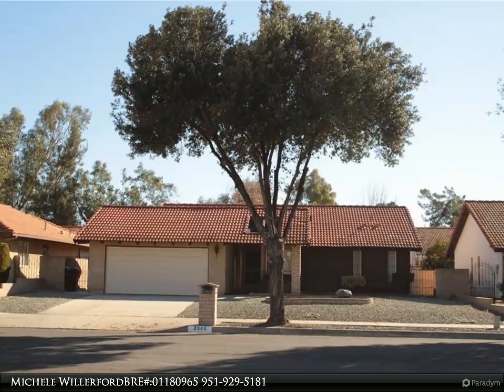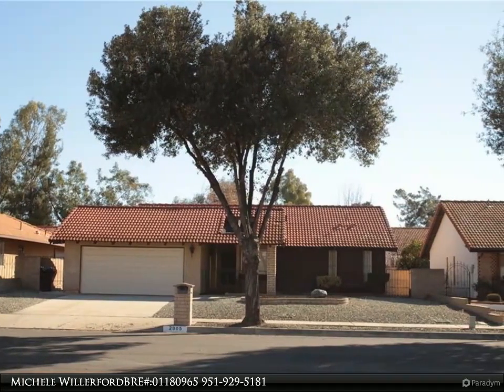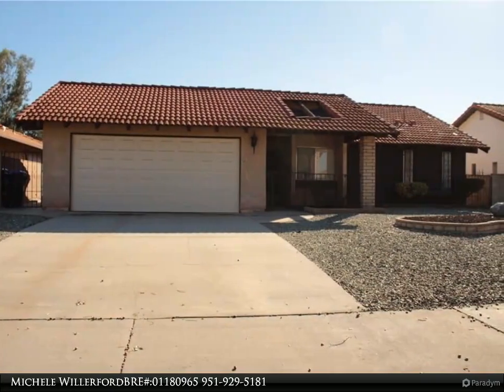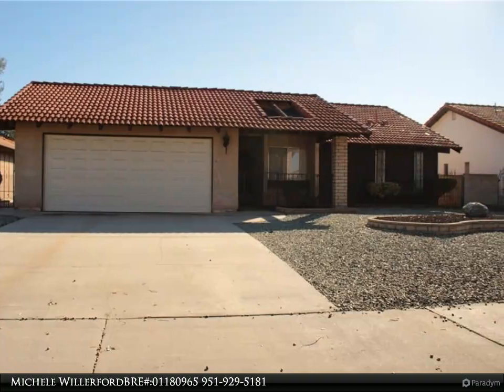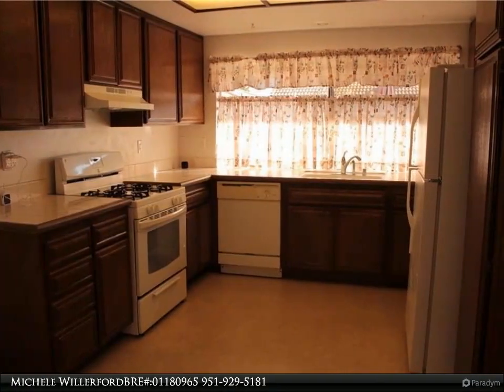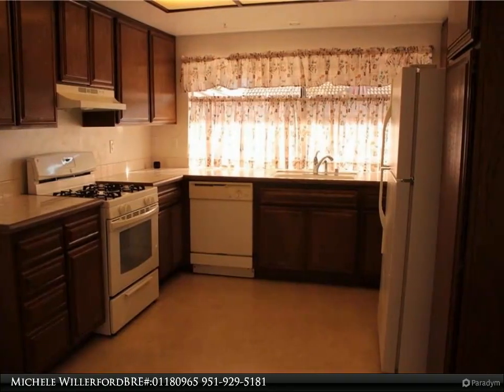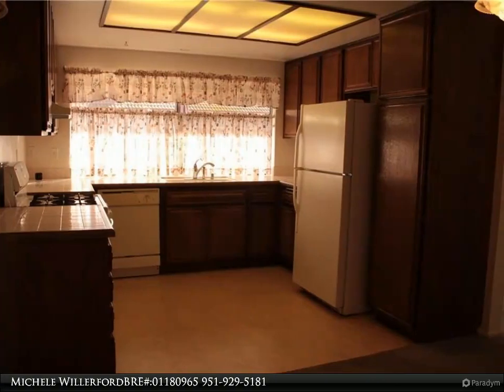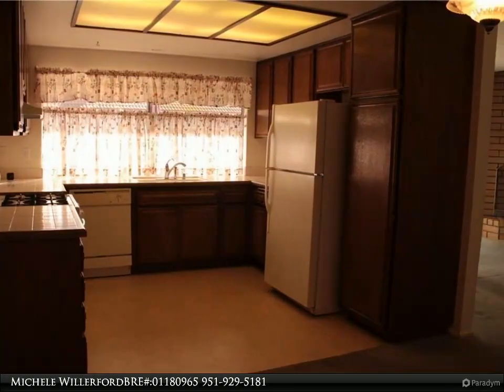2005 Flame Tree Way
2005 Flame Tree Way
$335,000, 2 bed, 2.00 bath, 1,161 SF, MLS# SW22015440

Desired Seven Hills Age Qualified 55+ Community. Open Floor Plan, Single Story 2 Bedrooms 2 Bathrooms 2 Car Oversized Garage With Garage Door Opener. Kitchen Open To Dining Room With Free Standing Gas Range, Dishwasher, Garbage Disposal & Refrigerator. Dining Room Has Decorative Light Fixture And Sliding Glass Door To The Side Yard. Living Room With Ceiling Fan & Light Fixture, Sliding Glass Door To The Back Yard, And Gas Burning Fireplace With Decorative logs included. Master Bedroom With Walk-In Closet And Sliding Glass Door To The Back Yard. Master Bathroom Has A Step In Shower. Guest Bedroom With Wardrobe Closet. Guest Bathroom With Shower Tub Combo. Low Maintenance Landscaping Front, Side & Back Yard With Block Wall & Wrought Iron Fencing. LOW HOA & TAXES!

2 full bath

Michele Willerford BRE#:01180965
Better Homes and Gardens Real Estate Vogler Feigen